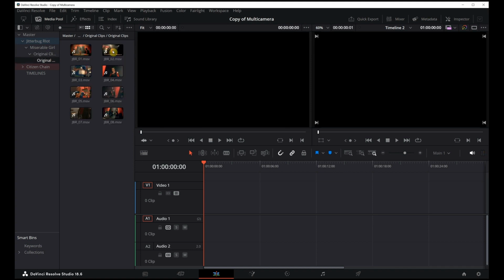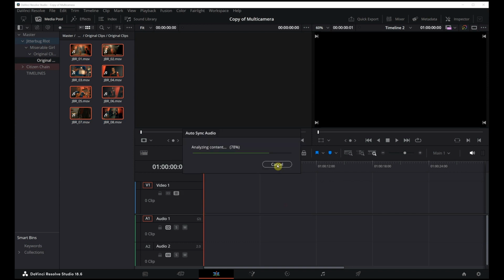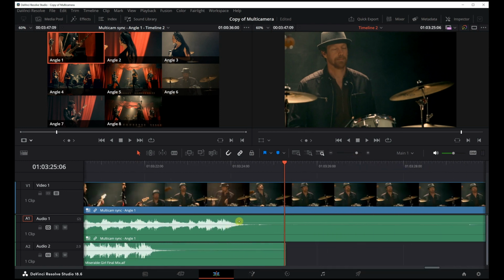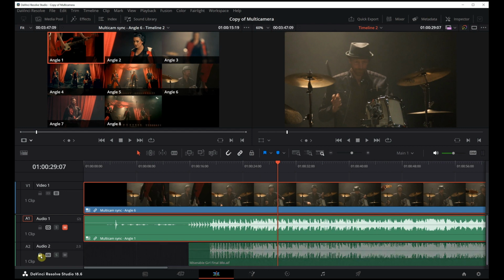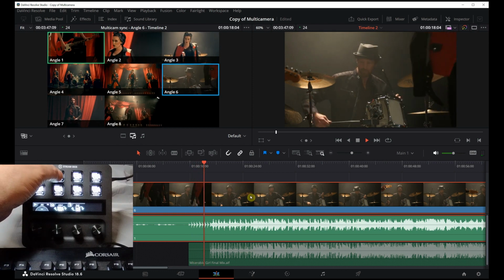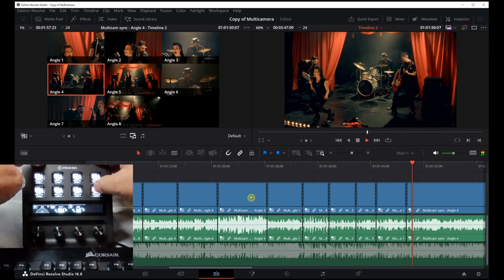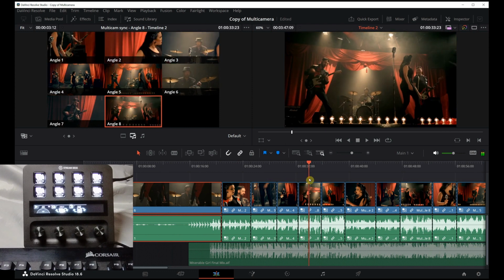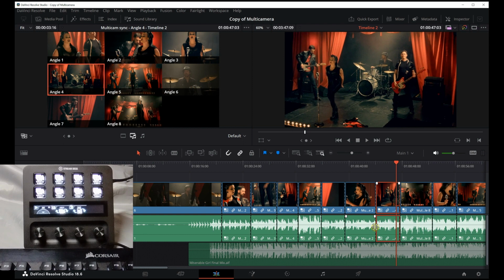Multicam sync on a stream deck with Blackmagic multicam footage you can follow along too.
Multicam edit on elgato stream deck with a sideshowfx profile simple anyone can do it
with some of my way of sync on the audio studio track to the mime camera shots